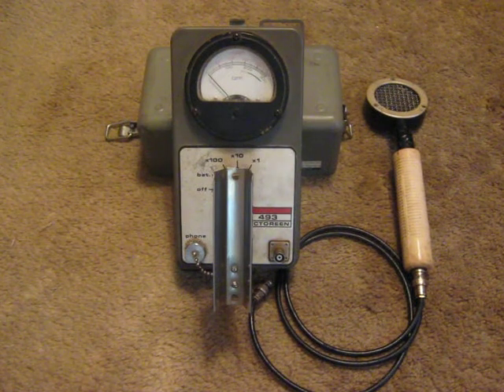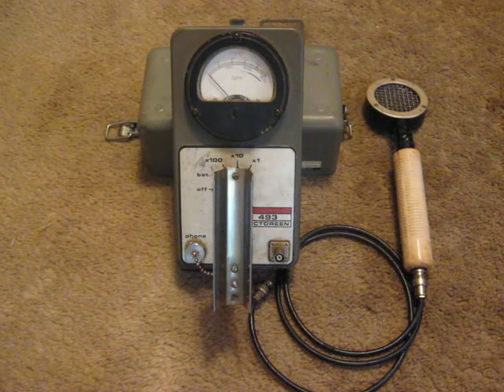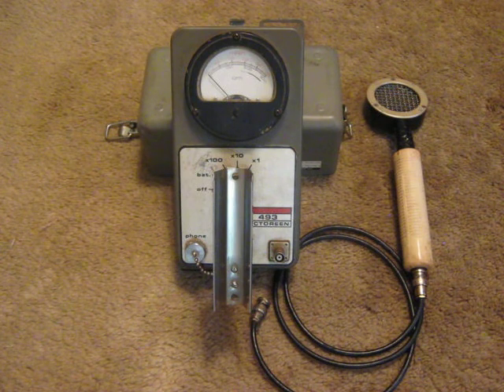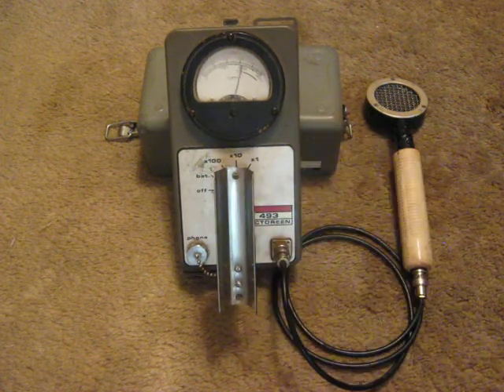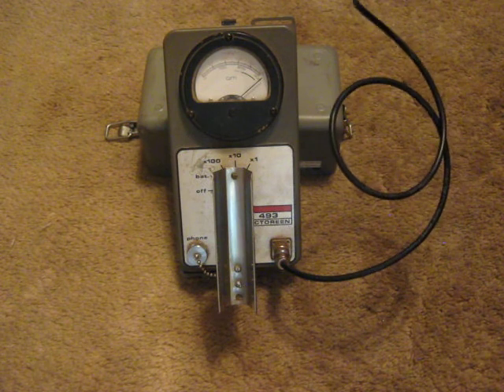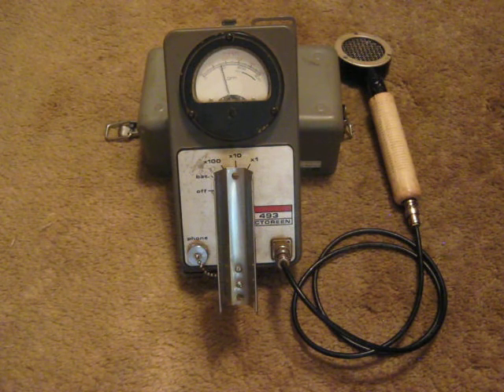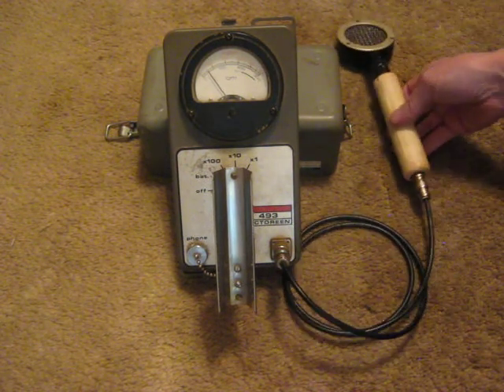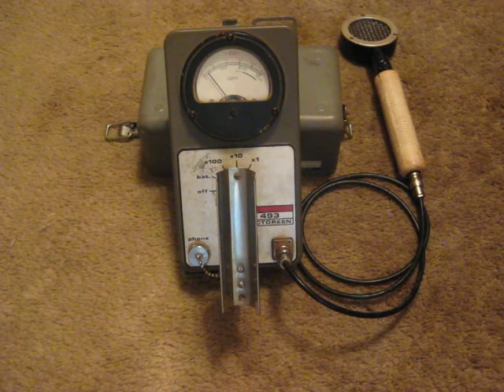I'm RADIOACTIVE! (had a PET scan)